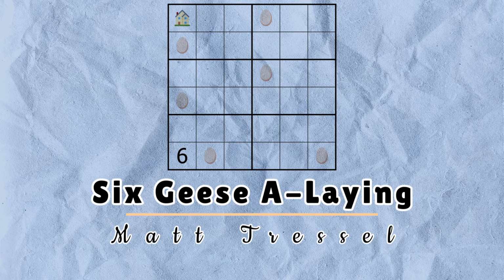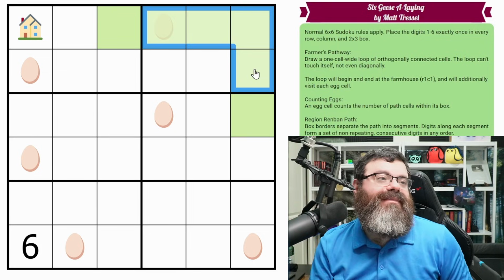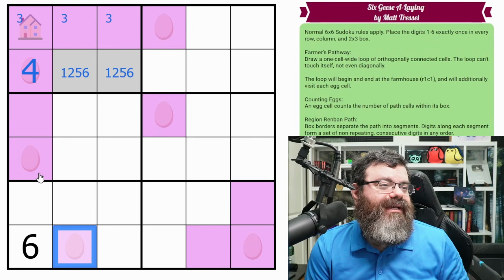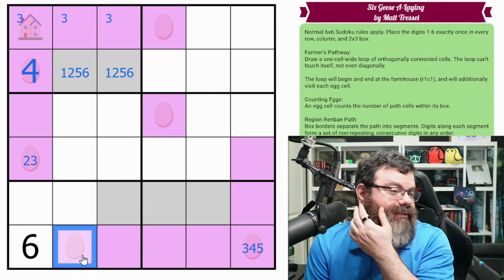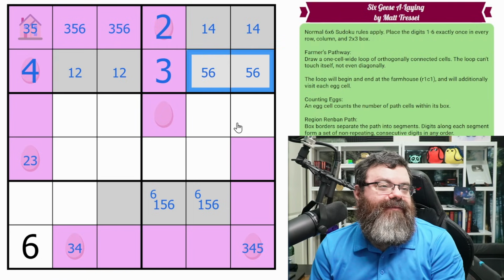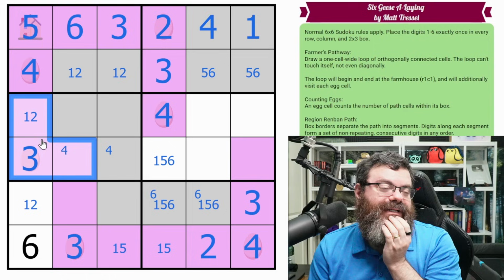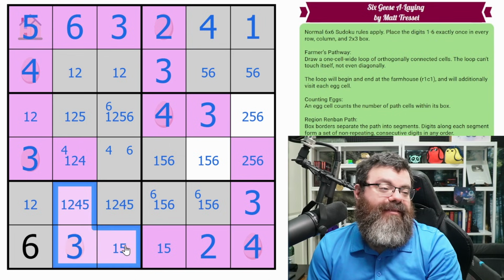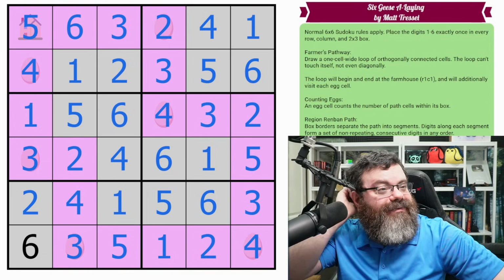Sudoku Adventure #1032 - "Six Geese A-Laying" by Matt Tressel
0:00 Rules
3:24 Solve